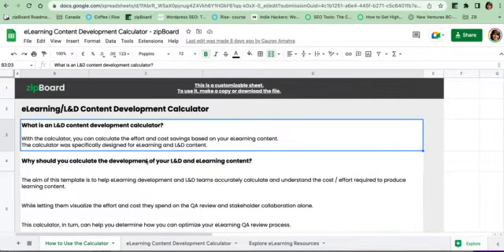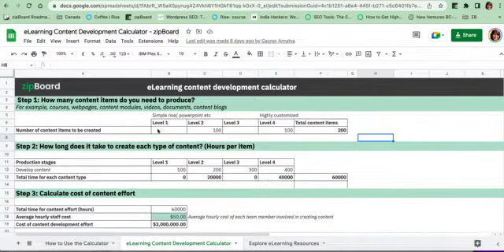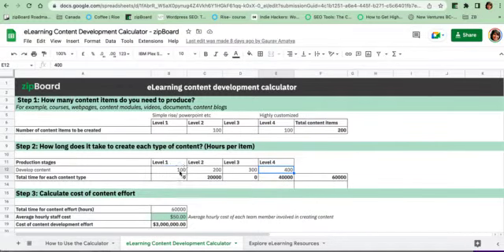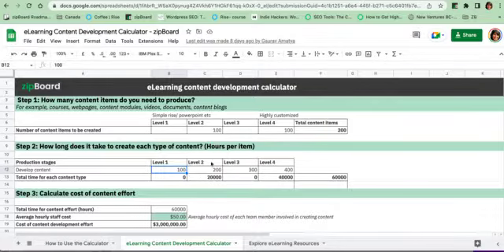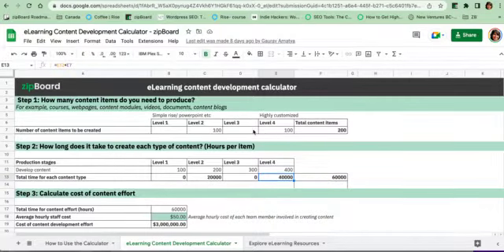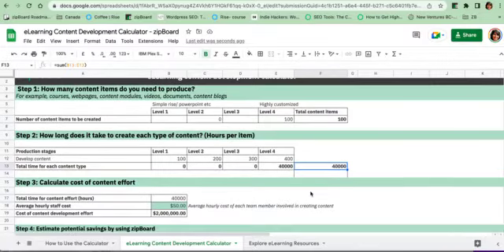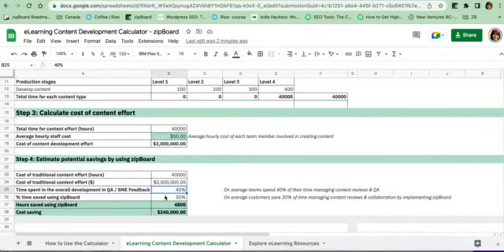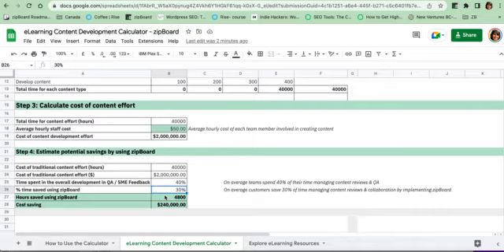Master Cost Calculation for E-Learning Content Creation - Guide